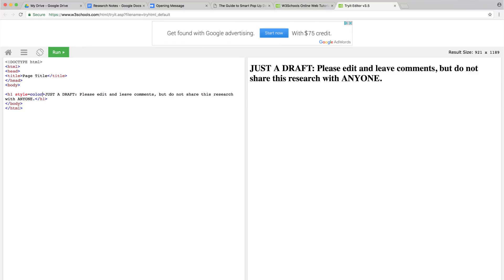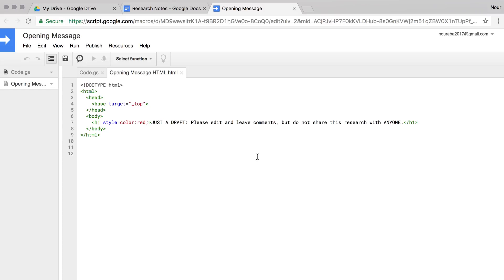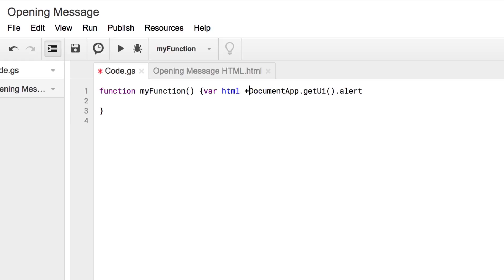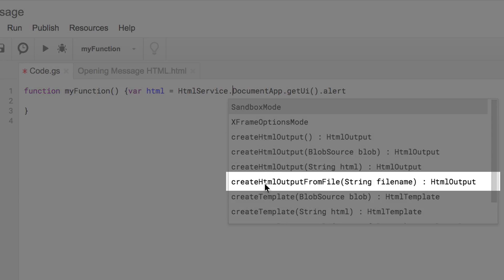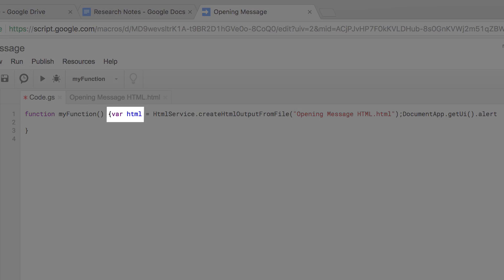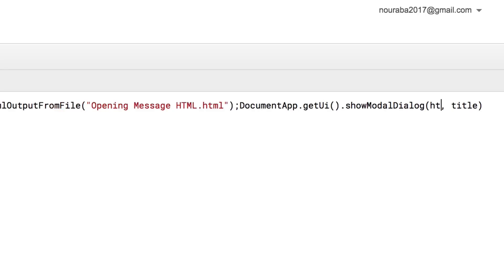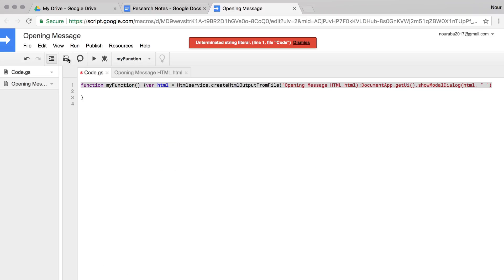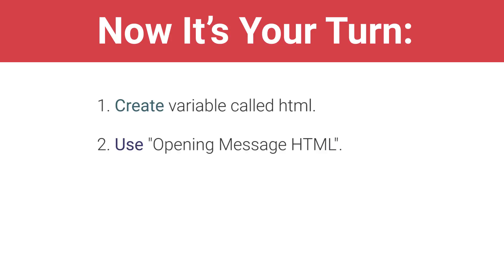Show an HTML Formatted Message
In the last exercise, you learned how to use HTML to change how text looks in a browser window.  In this video, you will write new code to make the text appear in your pop-up message.